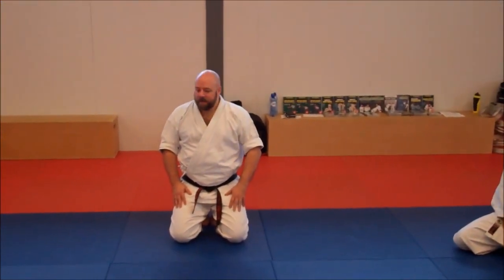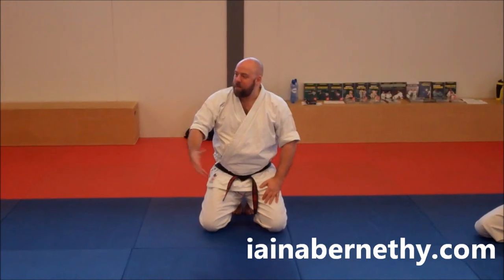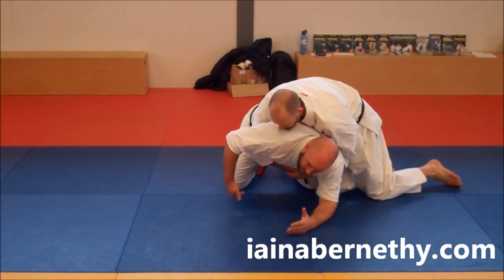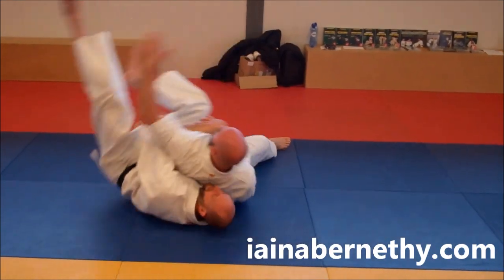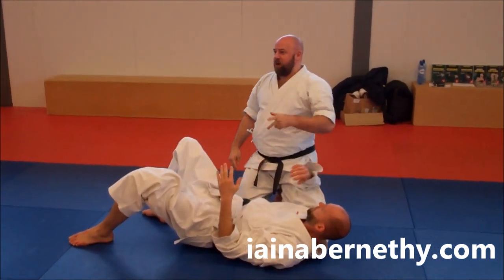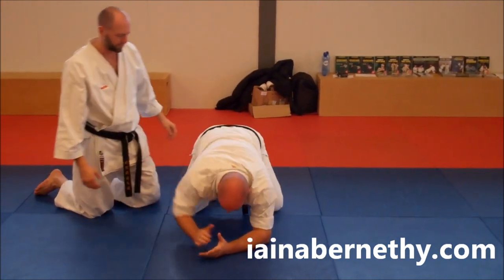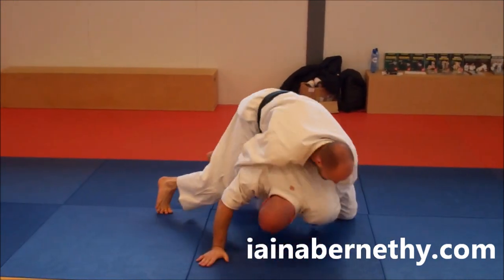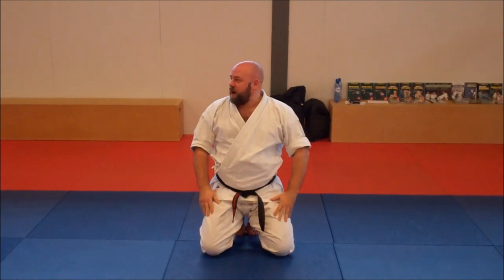Practical Kata Bunkai: Basic Arm-Roll Drill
This very short video shows a basic arm-roll drill. The footage comes from a seminar I taught in the Netherlands in February of 2015. This drill comes from my training in Judo, but it is now a part of my karate too.

It should always be kept in mind that, despite common misconceptions, karate is not an unchanging art with a direct line back to a single source. “Karate” is in fact a cover-all term for a wide range of systems that came to be practised in the geographical location of Okinawa.

The kata – which are the very backbone of karate – come from a variety of differing systems, individuals and geographic locations which eventually converged to be given the label of “karate”. Karate has therefore always been ever-changing and evolving. The karate of the past was also quick to pick up and adopt anything deemed useful.

I would therefore suggest that it is both impractical and untraditional to reject any methodology simply because it is “not karate”. The inescapable fact is that absolutely EVERYTHING we do in karate was at one point “not karate”!

While some would see the adoption of “new methods” to be akin to martial blasphemy, I see it as pragmatic, traditional and vitally important. I think this way of thinking is very succinctly and poetically summed up by Choshin Chibana when he said, “A pond which is not fed by a fresh stream becomes stagnant and dies ... in much the same way does the enthusiastic karateka continually modify their art".

While we never want to be on the floor in a real situation, the fact is that “even monkeys can fall out of trees.” If we do end up on the floor, the self-protection focused karateka should have some skills to help them to return to their feet.

In his book ‘Karate-Do: My Way of Life’, Gichin Funakoshi discussed practising regaining the feet (against both single and multiple opponents). Funakoshi writes, “It was after I had taken up karate seriously that I came to realise that tegumi [Okinawan wrestling] offers a unique opportunity for training, in that it need not be limited to two participants … such bouts begin with the lone wrestler lying on his back as his opponents pin his arms and legs …”. Funakoshi would practise fighting back to his feet and he said such training did much to strengthen his body and will. Getting back to the feet has obvious self-defence uses too of course.

So here we have Funakoshi, “the father of modern karate”, adopting and adapting the ground fighting methods of another art based sole on their utility. I see no reason why we should not continue to follow his example. The roll shown in this video can be a useful way to help you regain the feet when the enemy is leaning over you from a kneeling position. It is well worth adding to your repertoire on that basis.

All of this said, we need to remain ever mindful that karate is first and foremost a striking system focused on the needs of civilian self-protection. If we are seeking high levels of skill on the ground we must engage in the in-depth study a system that specialises in that area such as wrestling, judo, BJJ, etc. That is the only way to acquire the skills one would need to compete with practitioners of those arts on the floor. However, if we want a core skill set to be used as a last resort in self-protection should all other methods fail, then we can follow in the tradition of karate through building on what we have and acquainting related skills while remaining true to our core ethos.

Iain